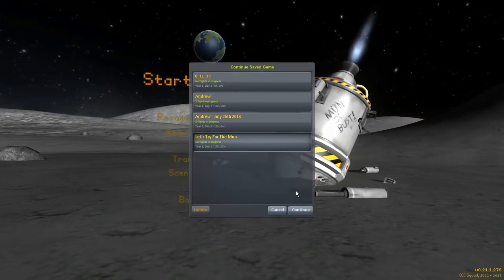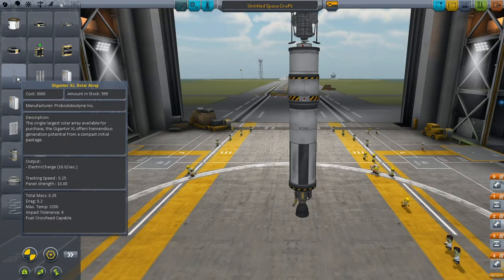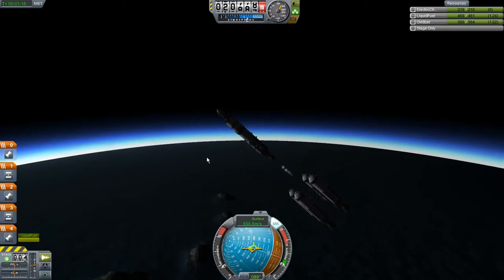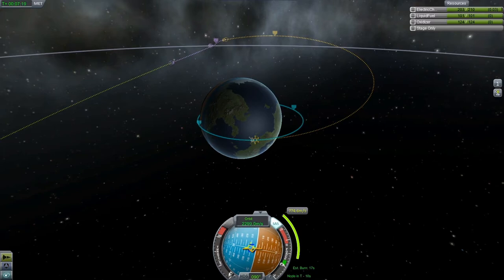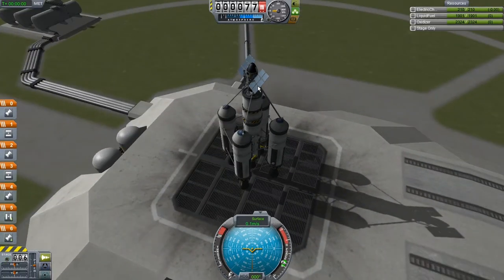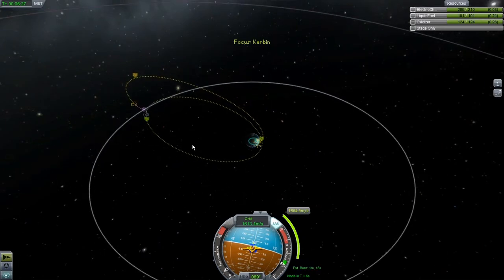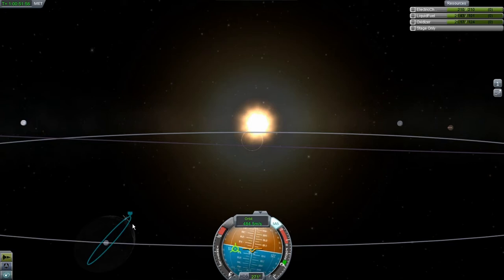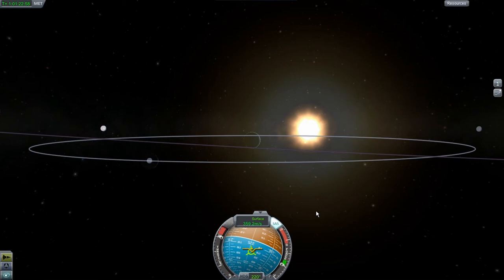Kerbal Space Program Fuzzyfractal42 A Crashing Is As Good As A Landing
More being terrible at Kerbal Space Progam.